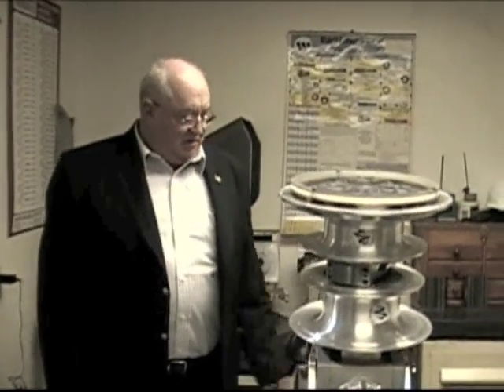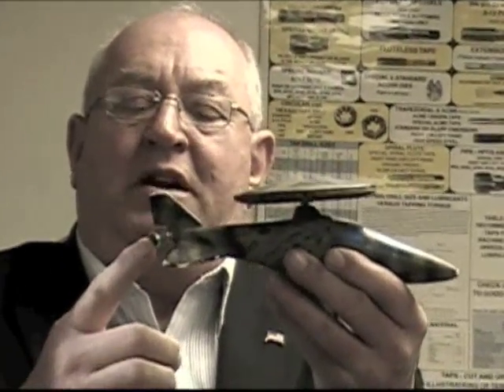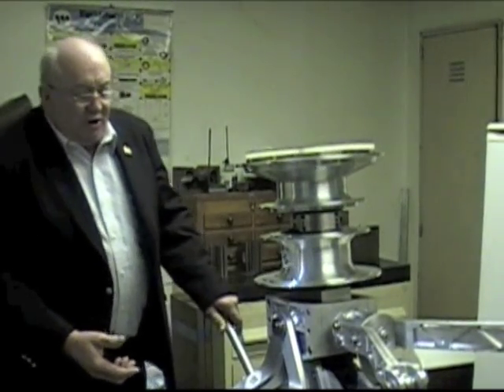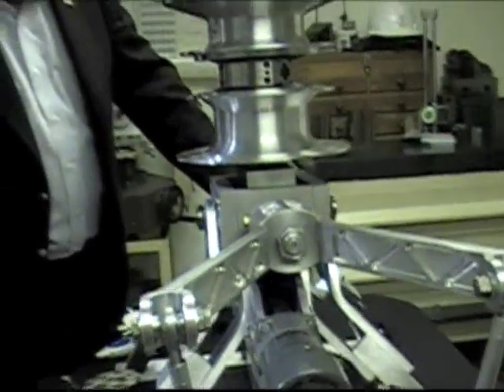Frank Black Modus